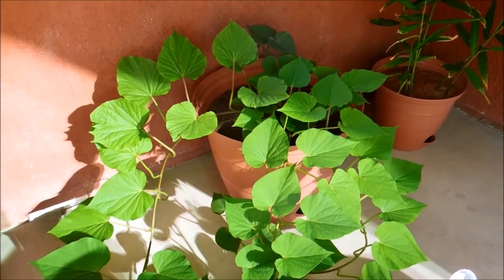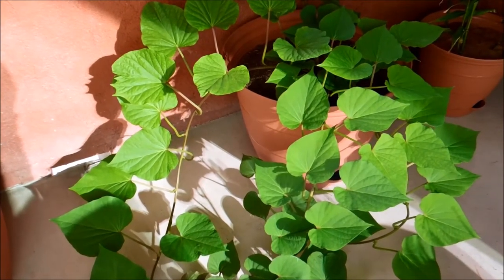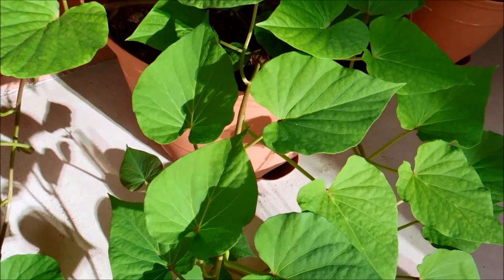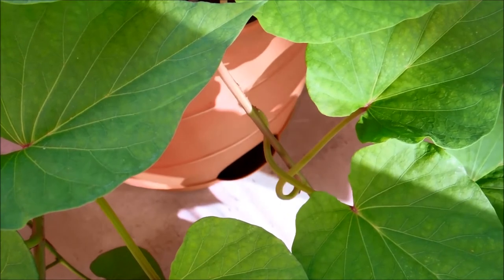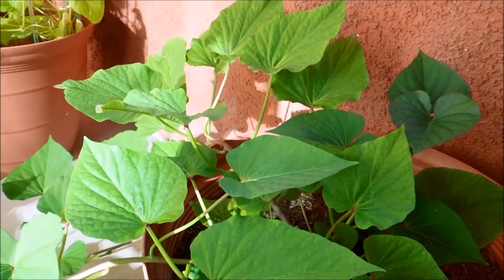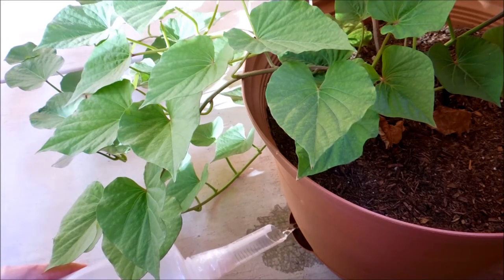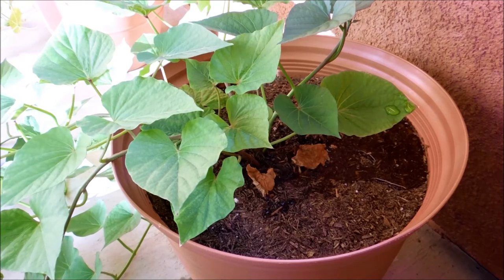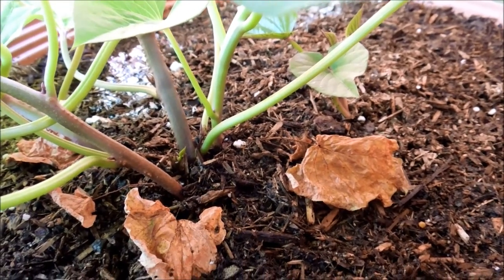Growing Sweet Potato from Tubers, Days 68-77